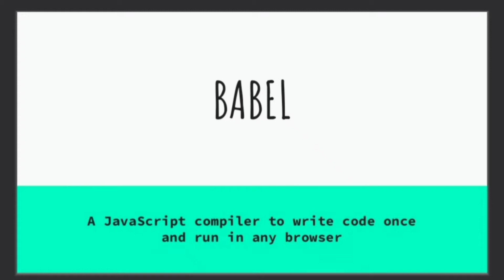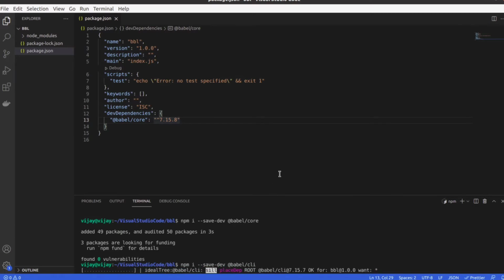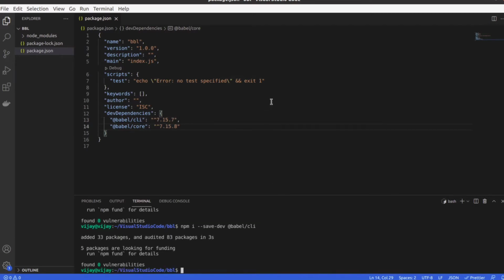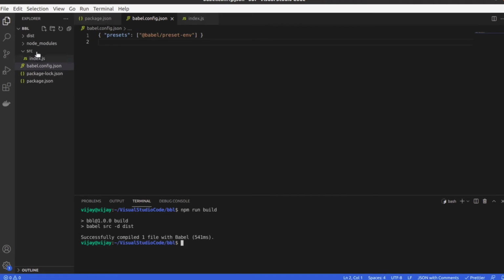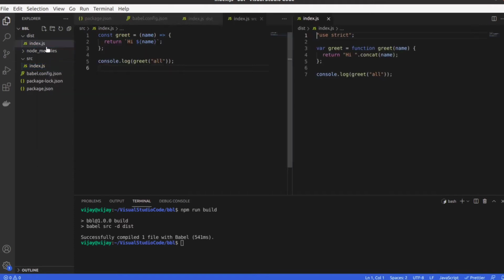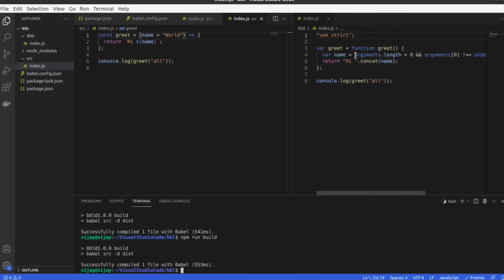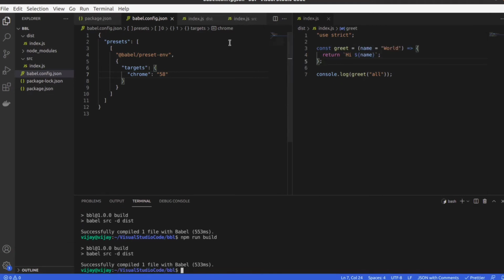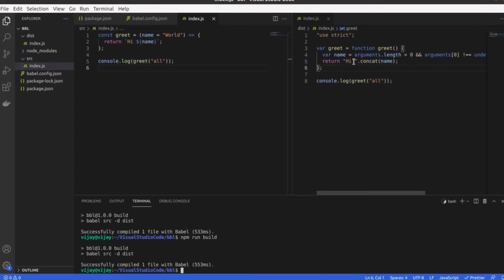Babel Explained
Babel is a JavaScript transcompiler used to convert ECMAScript code into a backwards compatible version of JavaScript that can be run by older JavaScript engines. In this video, we have seen some of the most used babel concepts.